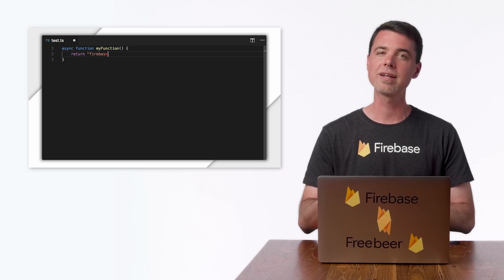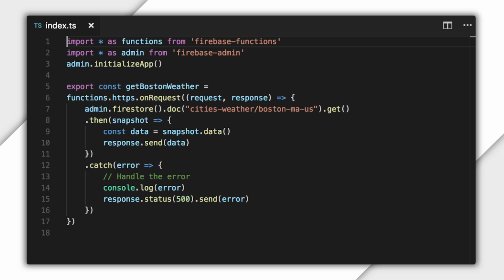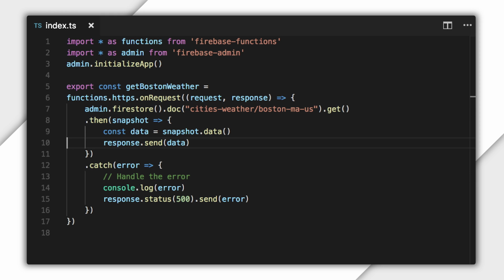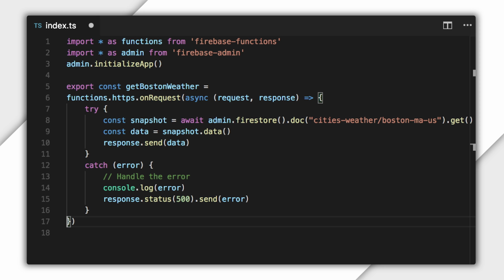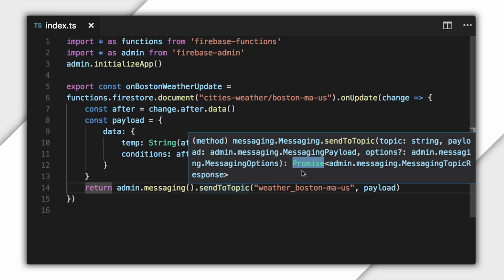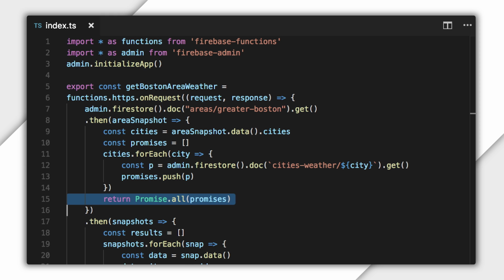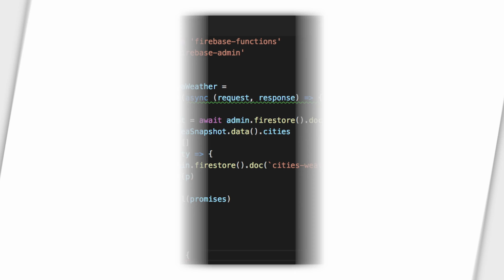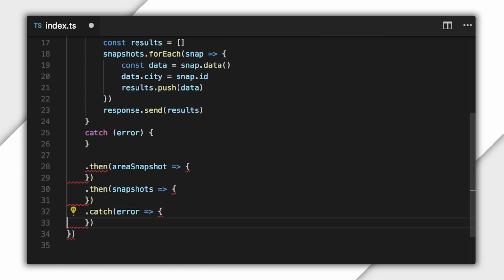Use async/await with TypeScript in Cloud Functions for Firebase - Firecasts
Using async/await syntax with Cloud Functions for Firebase can make your TypeScript and ECMAScript 2017 code easier to read and write. In this part 2 video, @CodingDoug shows how to convert some functions that use promises to use async/await instead. Does it look better to you?